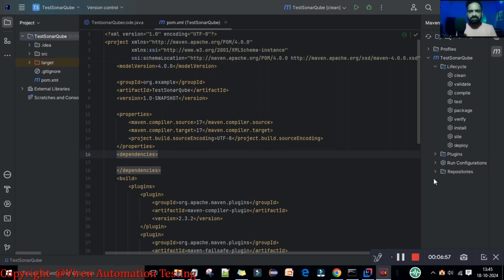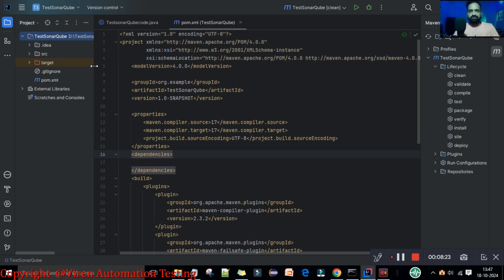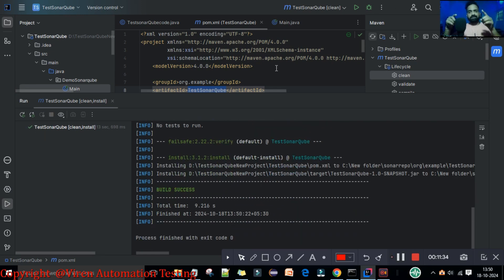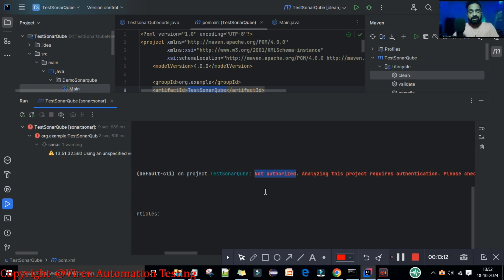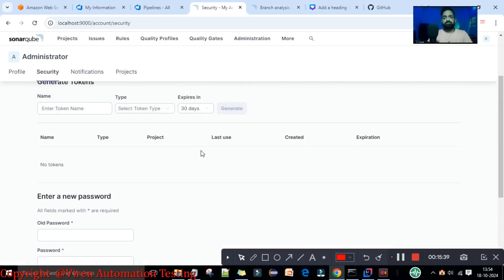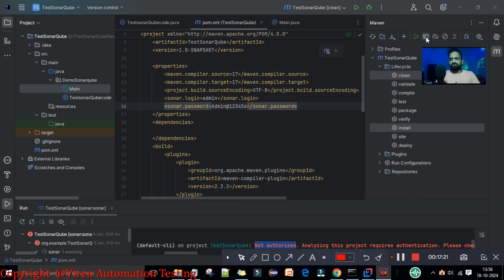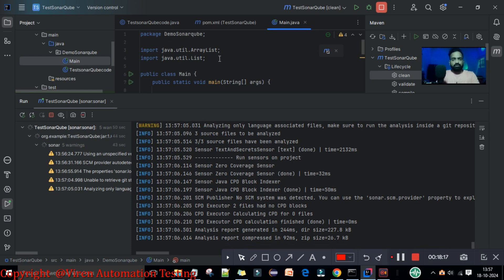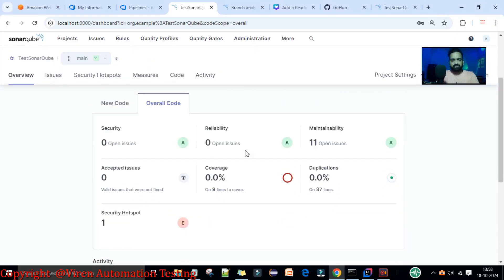04- How to perform Code Quality Analysis for Java Code with SonarQube Step by Step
📢 In this video, you will learn how to analyzing a Java Project on SonarQube Server first time and you will get to know about Java Source Code Analysis using SonarQube.

Below are points covered in this session -

1.  Introduction Java Maven Project for static code analysis using sonarqube
2. Adding username/password in POM.xml for authentication
3. Resolve Not authorized build error in project
4. Run maven command mvn sonar:sonar
5. Validate the analysis in sonar server localhost:9000

Azure DevOps fundamentals crash course-